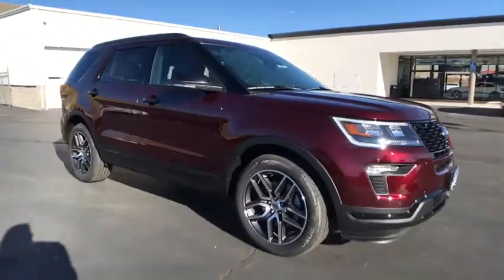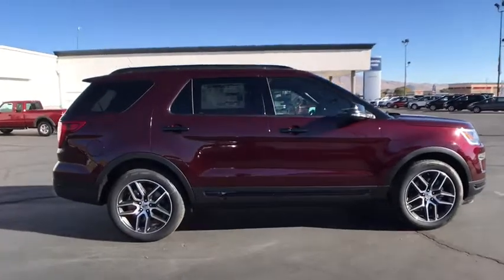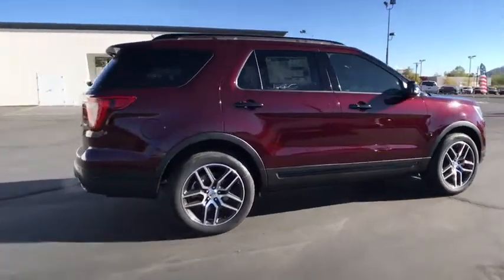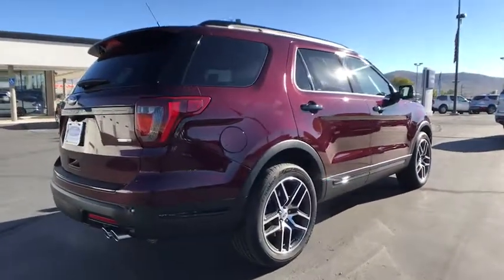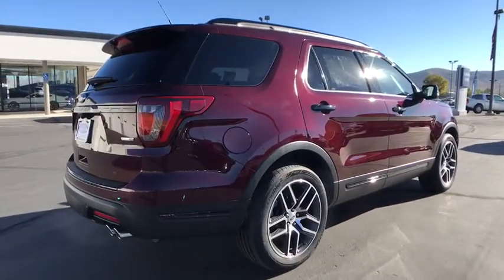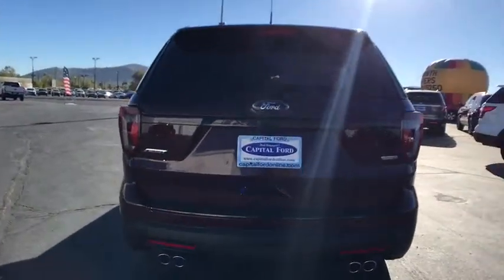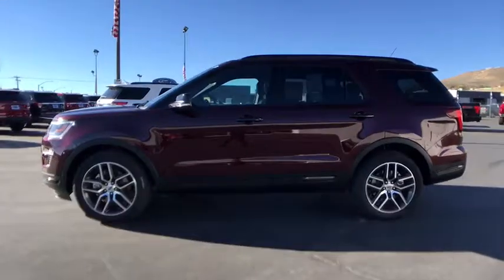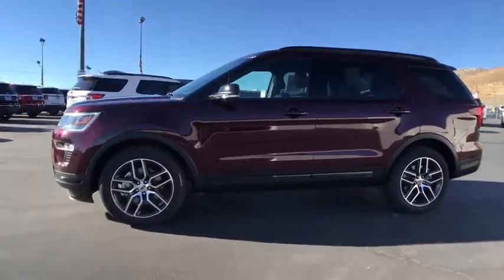2018 Ford Explorer Carson City, Reno, Northern Nevada, Susanville, Sacramento, CA 33995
Burgundy Velvet Metallic Tinted Clearcoat New 2018 Ford Explorer available in Carson City, Nevada at Capital Ford. Servicing the Reno, Northern Nevada, Susanville, Sacramento, CA area.

Capital Ford
3660 S Carson St

The new 2018 Explorer has been purposefully designed to give it a fresh new look. The first thing you'll notice is its dynamic new grille and distinct front and rear LED signature lighting. Step inside, and you'll discover a refined interior with rich new colors.
ENGINE: 3.5L V6 ECOBOOST  (STD),Turbocharged,Four Wheel Drive,Tow Hitch,Power Steering,ABS,4-Wheel Disc Brakes,Brake Assist,Aluminum Wheels,Tires - Front Performance,Tires - Rear Performance,Temporary Spare Tire,Heated Mirrors,Power Mirror(s),Integrated Turn Signal Mirrors,Rear Defrost,Privacy Glass,Intermittent Wipers,Variable Speed Intermittent Wipers,Rear Spoiler,Remote Trunk Release,Power Liftgate,Power Door Locks,Daytime Running Lights,Automatic Headlights,Fog Lamps,AM/FM Stereo,CD Player,Navigation System,Premium Sound System,Satellite Radio,MP3 Player,Auxiliary Audio Input,HD Radio,Steering Wheel Audio Controls,Telematics,WiFi Hotspot,Smart Device Integration,Bluetooth Connection,Pass-Through Rear Seat,Rear Bench Seat,Adjustable Steering Wheel,Trip Computer,Power Windows,3rd Row Seat,Leather Steering Wheel,Heated Steering Wheel,Keyless Entry,Keyless Start,Hands-Free Liftgate,Cruise Control,A/C,Rear A/C,Climate Control,Multi-Zone A/C,Power Driver Seat,Power Passenger Seat,Leather Seats,Bucket Seats,Heated Front Seat(s),Driver Adjustable Lumbar,Passenger Adjustable Lumbar,Driver Vanity Mirror,Passenger Vanity Mirror,Driver Illuminated Vanity Mirror,Passenger Illuminated Visor Mirror,Auto-Dimming Rearview Mirror,Floor Mats,Remote Engine Start,Engine Immobilizer,Security System,Traction Control,Stability Control,Front Side Air Bag,Rear Parking Aid,Tire Pressure Monitor,Driver Air Bag,Passenger Air Bag,Front Head Air Bag,Rear Head Air Bag,Passenger Air Bag Sensor,Knee Air Bag,Child Safety Locks,Back-Up Camer